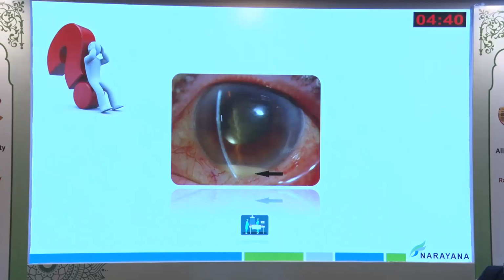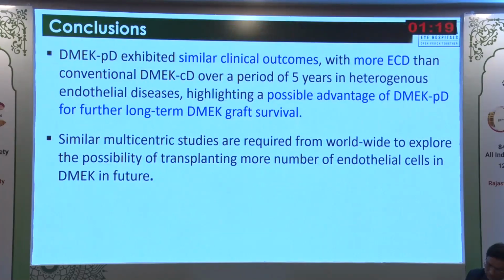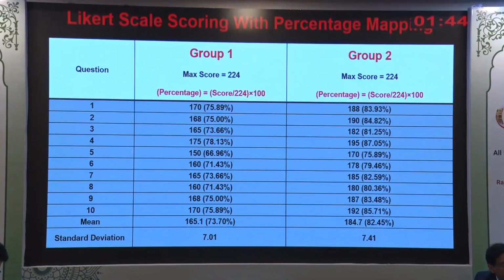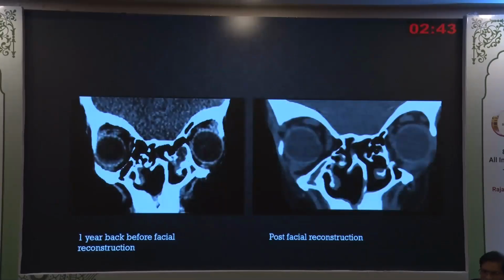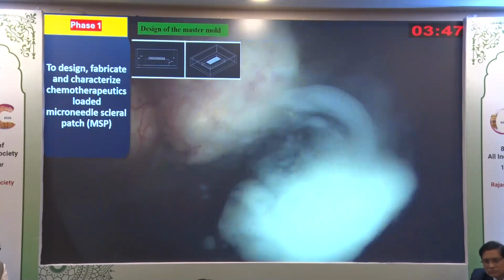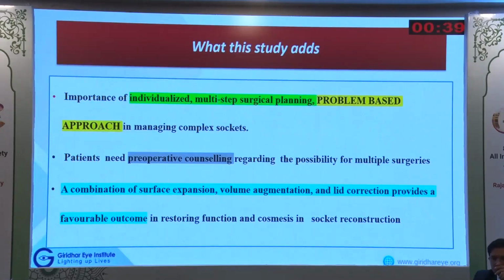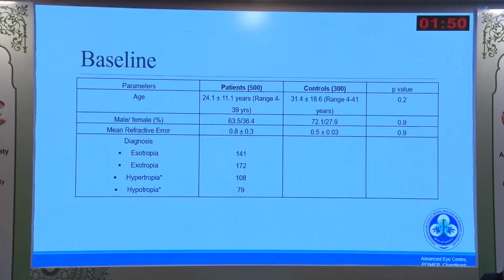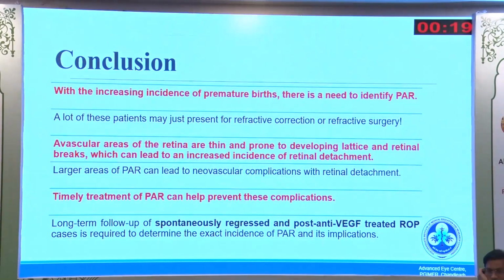AIOC 2026 - GP155 - Best Free Papers Col Rangachari Session